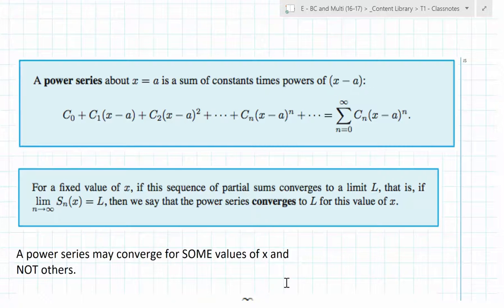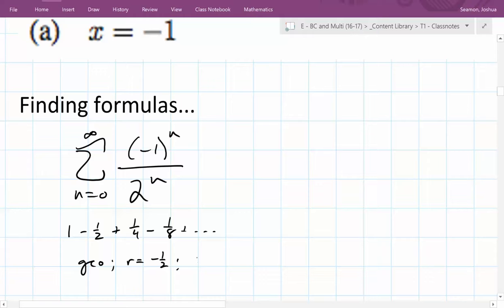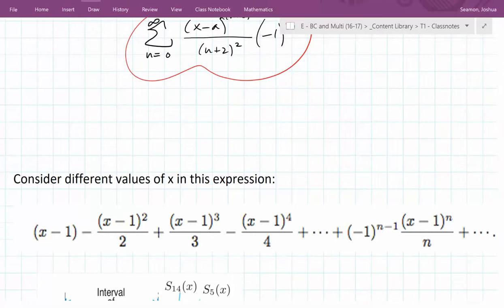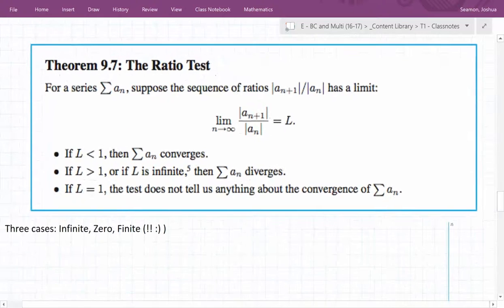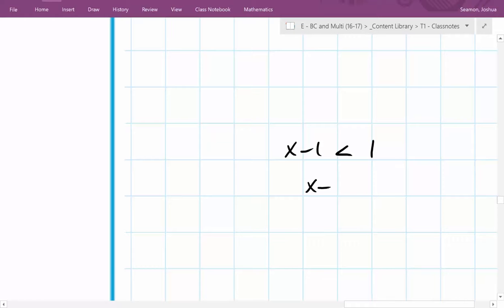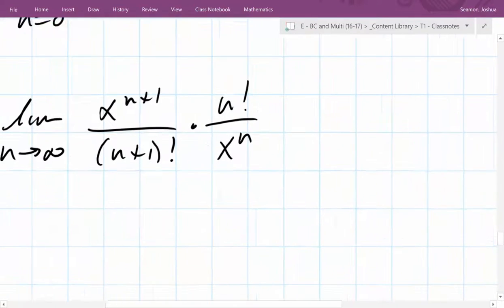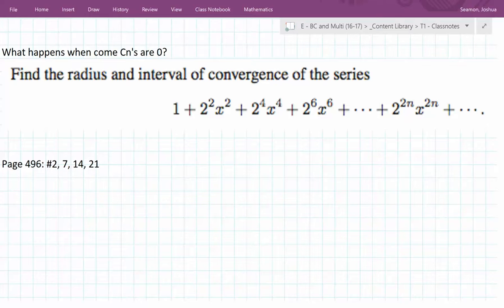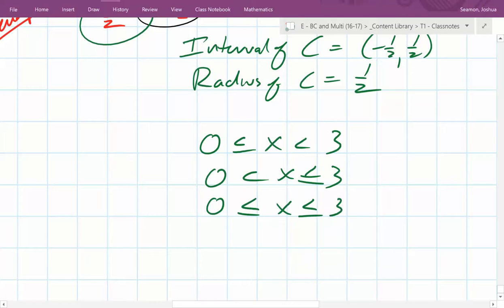E Period - BC & Multi - 9/29/16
We start covering power series and how to find out if they converge.